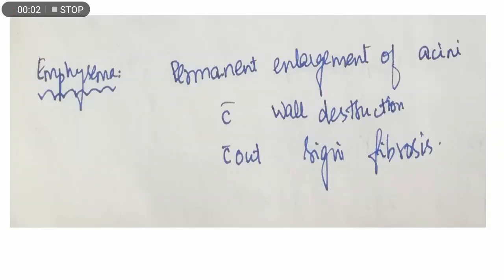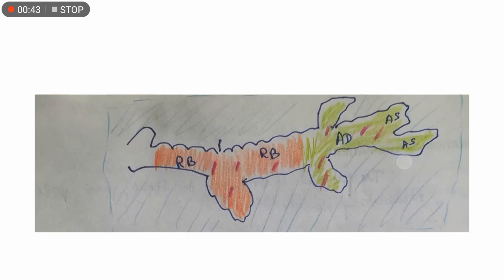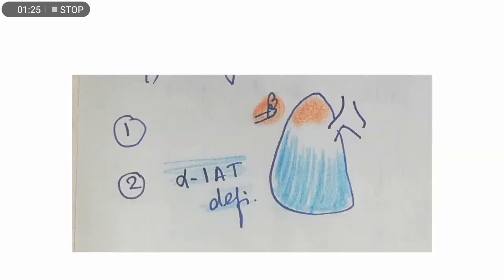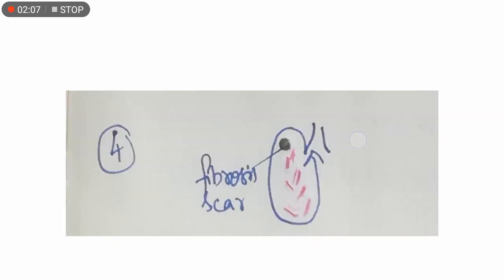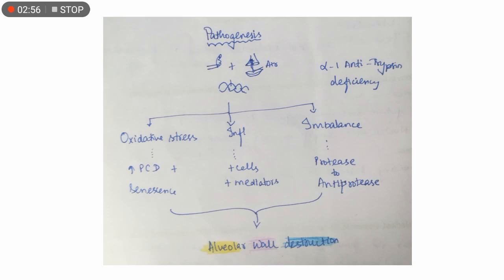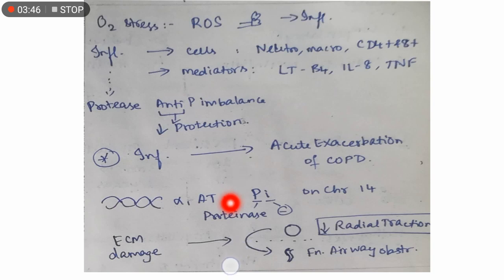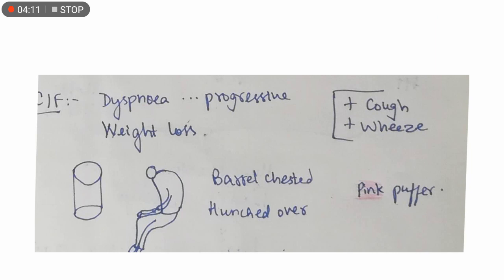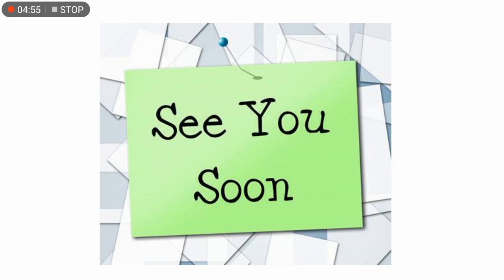EMPHYSEMA RAPID AND CRISP